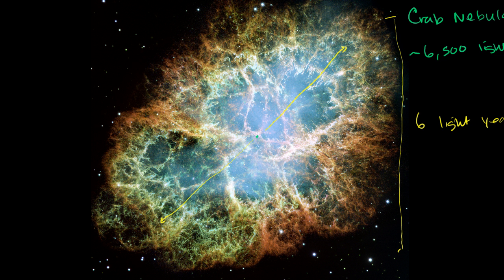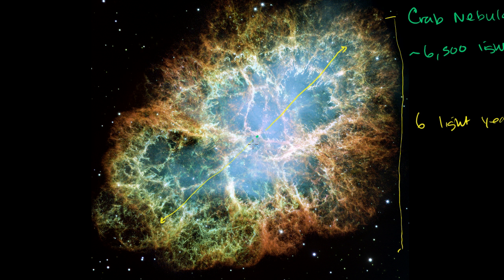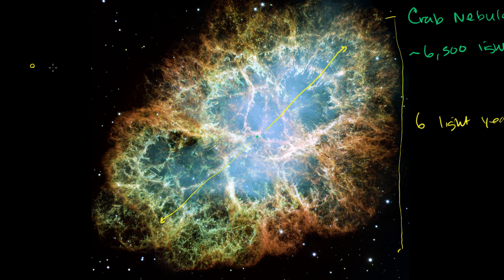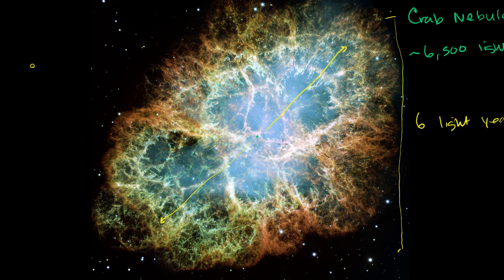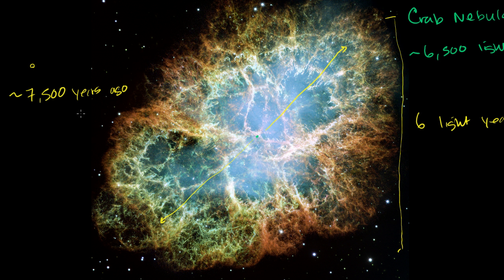Supernova clarification | Stars, black holes and galaxies | Cosmology & Astronomy | Khan Academy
Courses on Khan Academy are always 100% free. Start practicing—and saving your progress—now

Supernova clarification. Created by Sal Khan.